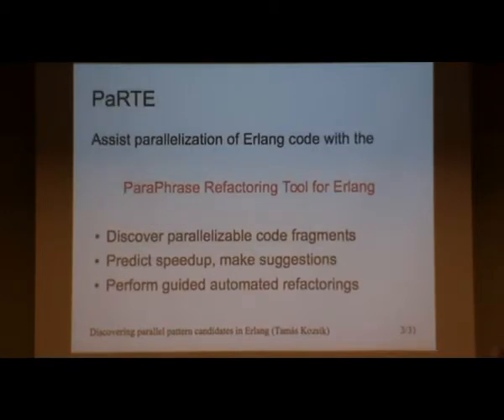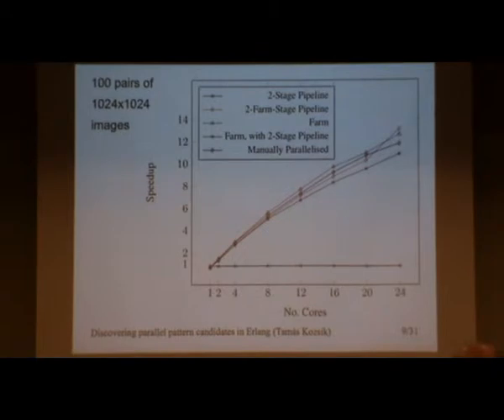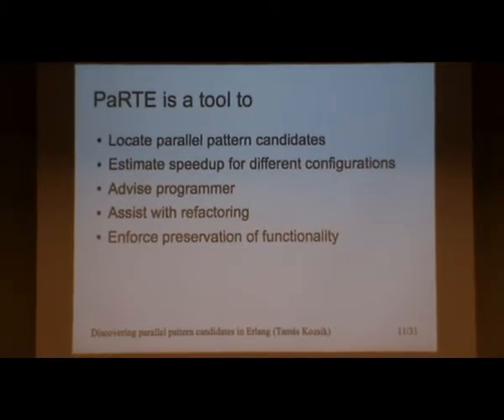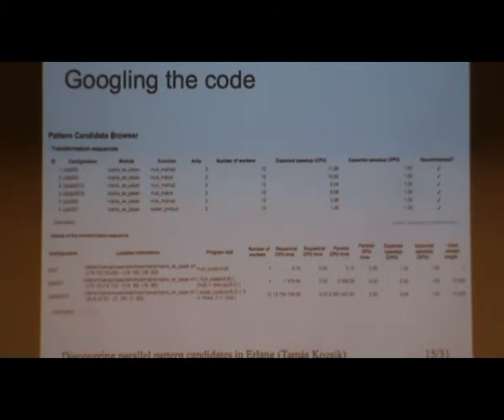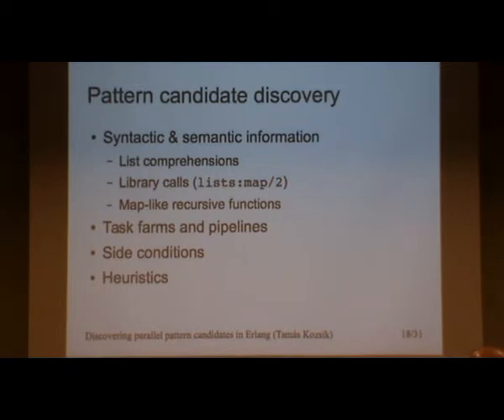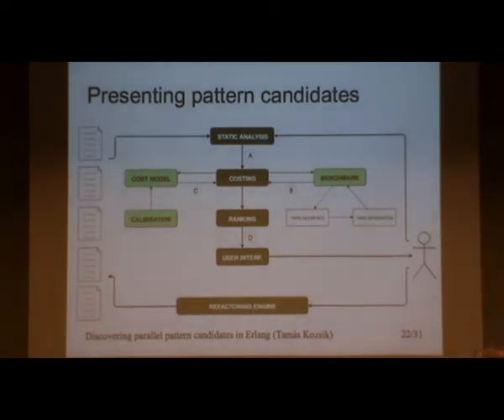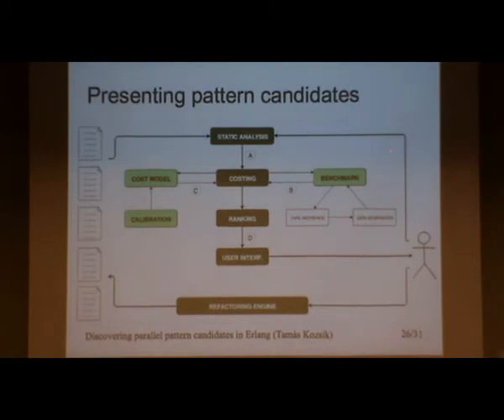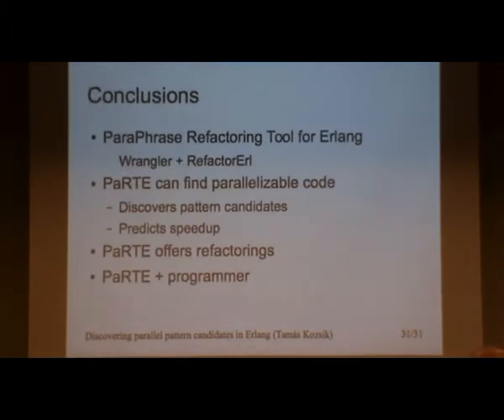Erlang 2014: Discovering Parallel Pattern Candidates in Erlang